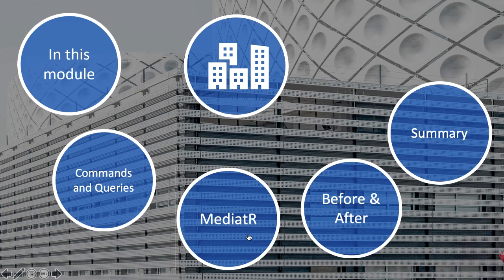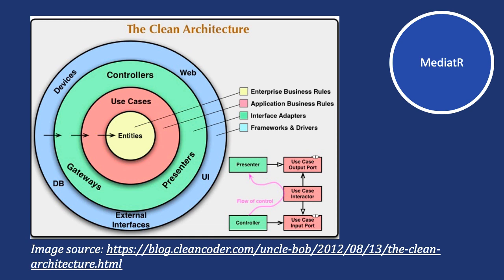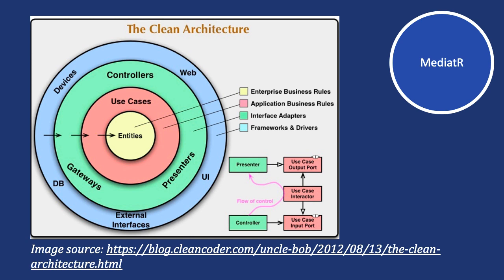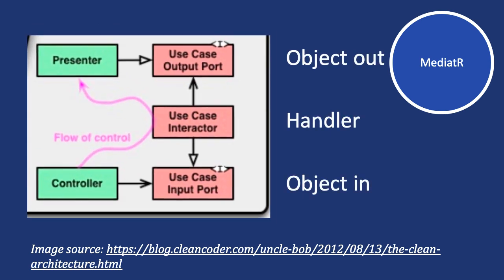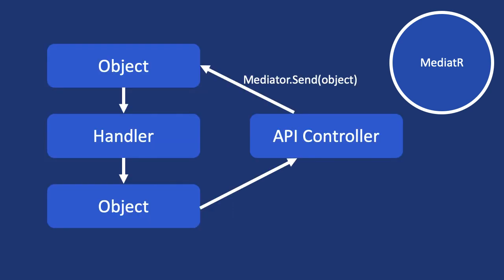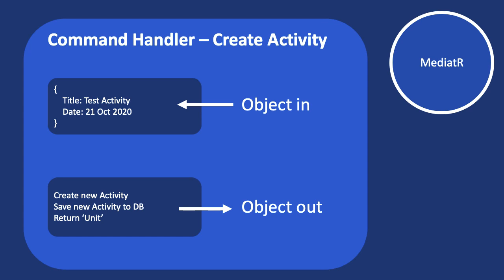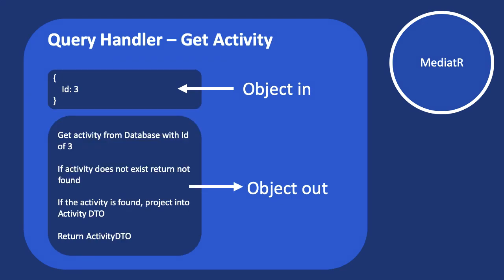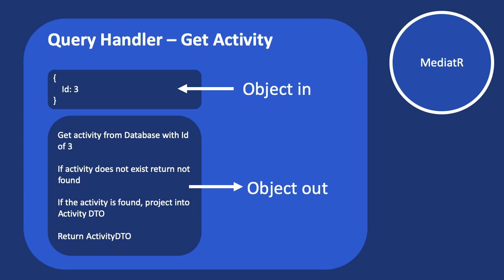5 Introduction to MediatR